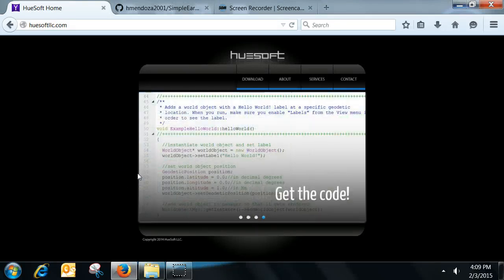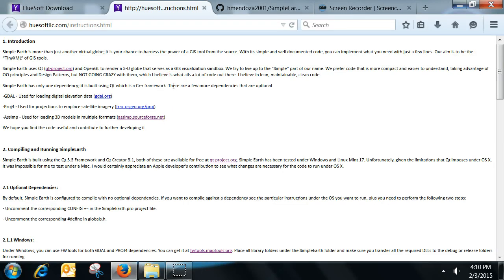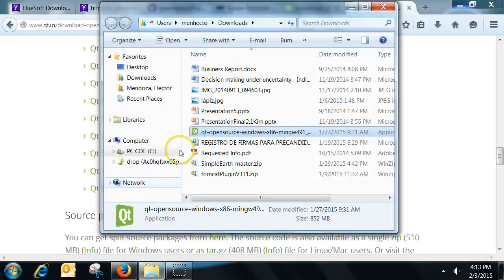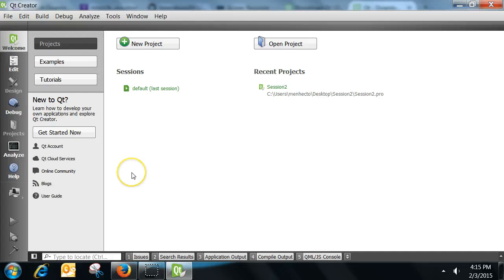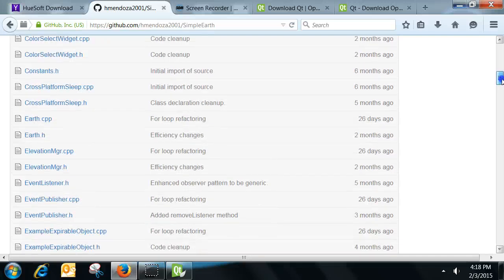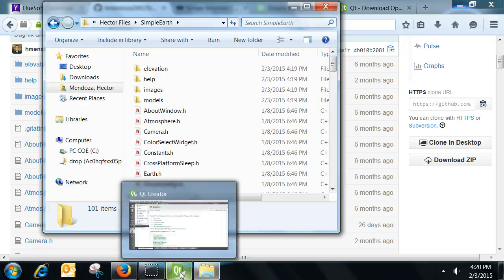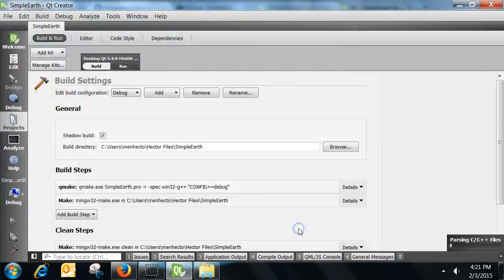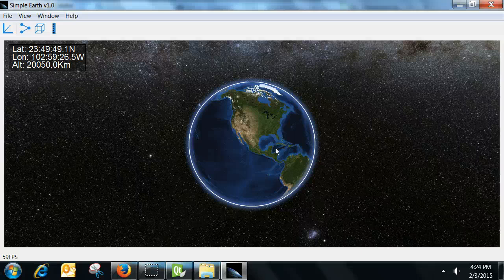Simple Earth Tutorial 2 (Setup Qt)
This tutorial shows you how to download and setup Qt as well as SimpleEarth's source code.